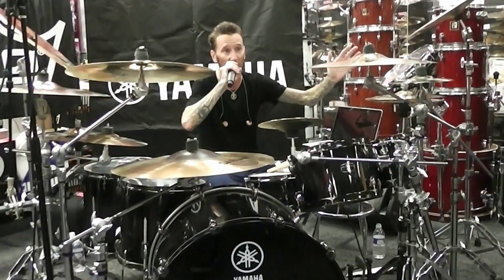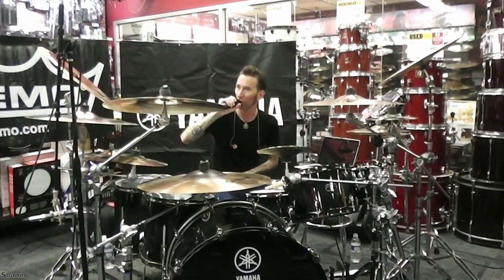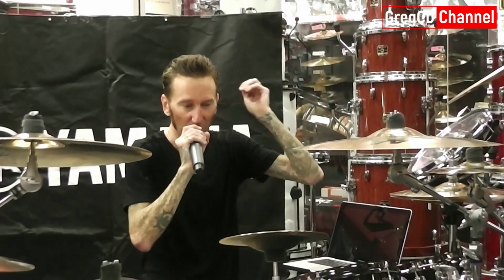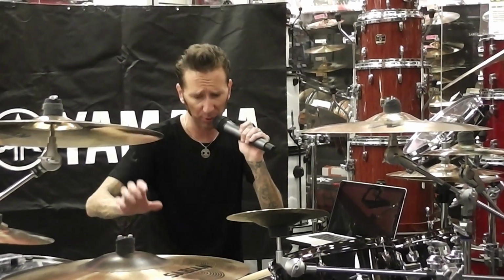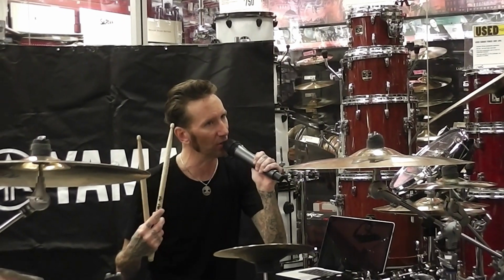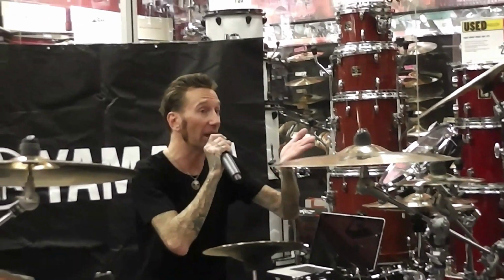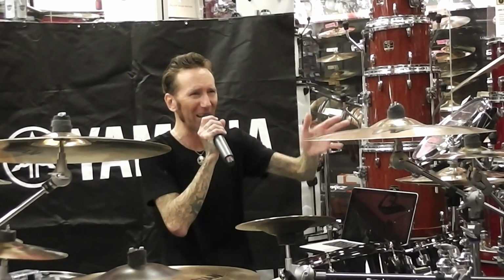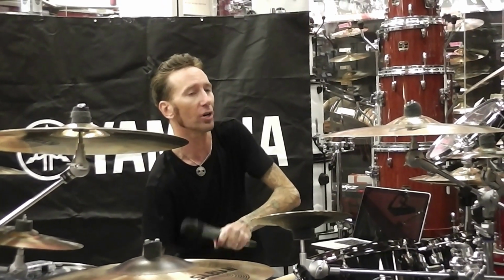V#198 Special Up Close & Personal with SHANNON LARKIN at Guitar Center Seattle!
Hi All, I'm so grateful because I had a special up close & personal moment with SHANNON LARKIN from Godsmack at Guitar Center Seattle on August 20, 2013! He is so humble, nice, cool and awesome! He is the best rock drummer ever!
This is a YAMAHA Live Custom Clinic Tour in 2013. The clinics, which are part of Yamaha's Live Clinic Tour program, kick off on August 14 at the Guitar Center in Hollywood, California and wrap on August 20 at the Guitar Center in Seattle, Washington.
Shannon Larkin started playing drums at the impressionable age of 10. Although his parents were not musicians, they were still music lovers and turned Shannon on to bands like The Beatles, Johnny Cash, Elvis, Credence, Joplin, Hendrix, and The Who. But it was his older sister who unknowingly ignited Shannon’s passion to play by forcing him to listen to her favorite album, Rush’s Hemispheres, over and over again. After that, he was turned on to Zeppelin-2 and that’s when he decided to ask his parents for a drum kit.
On his 10th birthday, Shannon got a four-piece, blue sparkle, no-name trap kit with one cymbal and a copy of Iron Butterfly’s “In-A-Gadda-Da-Vida”… with a promise that if he could learn the solo, he would also get a set of hi-hats and a stand. Two weeks later, Shannon got those hats and the stand.
By the age of 14, Shannon was playing clubs with his first band Wrathchild. By 16, he was touring coast to coast, playing mostly covers ranging from Black Sabbath and Zeppelin to The Stray Cats and GBH, mixing in as many originals as they could get away with. After five years of constant touring in a van and having a problem because of another act in Europe with the same name, the band finally got a deal signed with Atlantic Records under the name Wrathchild America. The band then released their debut album titled Climbing the Walls in 1989 and a sophomore release in 1991 titled 3-D. After minimal sales, the band again changed names to “Souls at Zero” and released two more records.
With frustration mounting, Shannon quit the band and moved to California where he joined Ugly Kid Joe. After making two records and touring for five years, the band decided to part ways. At that point, Shannon started doing a lot of session work for various artists like Glenn Tipton from Judas Priest, Doug Pinnick of King’s X, and Vanilla Ice’s come back record Hard to Swallow. Keeping busy, he played live shows for Candlebox, Black Sabbath, Snot, and Ozzy Osbourne. Around this time, producer Ross Robinson turned Shannon on to the seminal L.A. punk band Amen. After joining that band, doing two albums, and touring again for 4½ years, Shannon still found time to land more session work, resulting in the recordings of Glass jaw’s Worship and Tribute and a tribute to his dear friend Lynn Strait Strait Up, who was recently killed in a tragic car crash.
By this time, drama and internal conflict with Amen was beyond what he wanted to deal with. After being behind the kit for 25 years and being a firm believer of creating and playing music to be fun, Shannon quit Amen to find himself, strictly relying on his instincts and destiny to take over and guide him to the right place.
Two weeks later, destiny called in through a friend Sully Erna, offering him a gig as the new drummer for Godsmack. “As we gear up to record the third album, what can I say?” ponders Shannon. “Life doesn’t suck after all!”